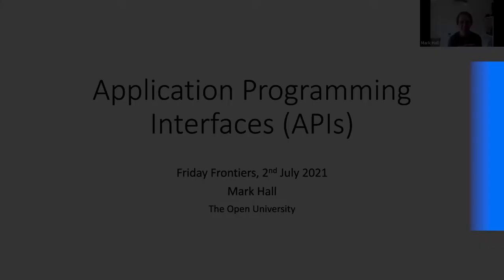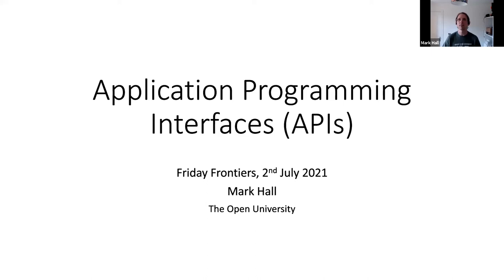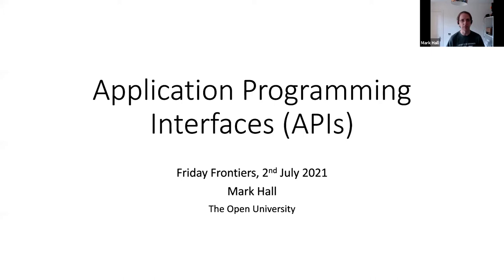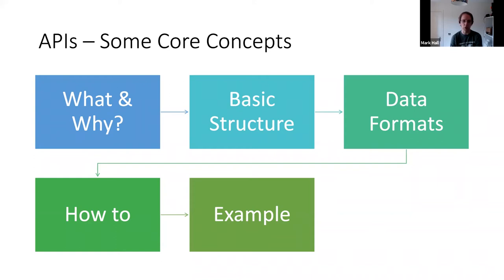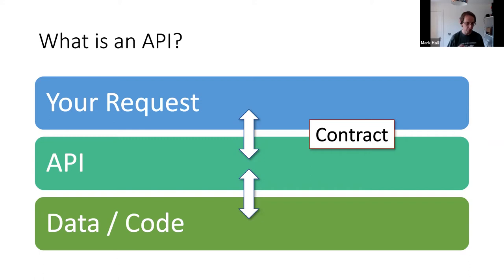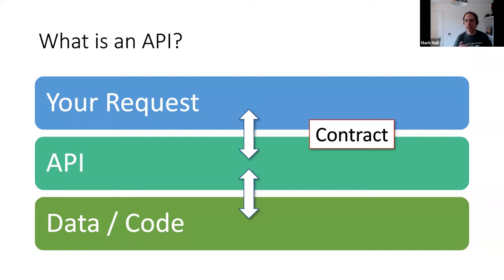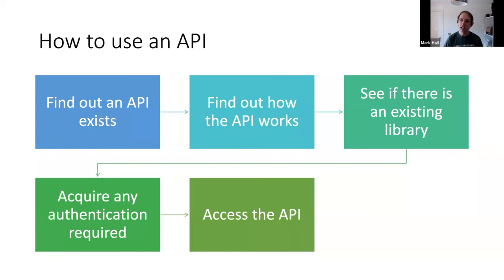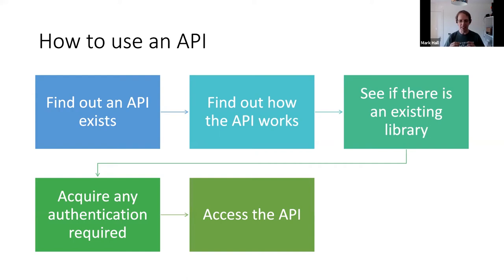Mark Hall: Introduction to APIs (DARIAH Friday Frontiers)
Dr. Mark Hall (The Open University) introduces the basic principles behind and uses of APIs (Application Programming Interfaces) and discusses some of the ways in which they are used in humanities research.

This webinar was recorded in July 2021, and is part of DARIAH's In-House Webinar series, Friday Frontiers.

for more training resources and webinars on digital humanities.

for more news and information from the DARIAH community.